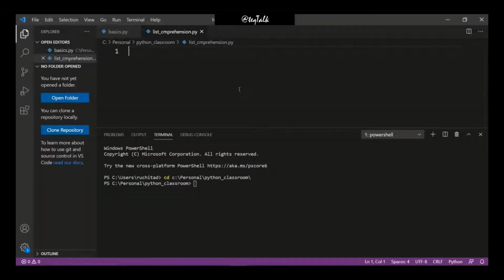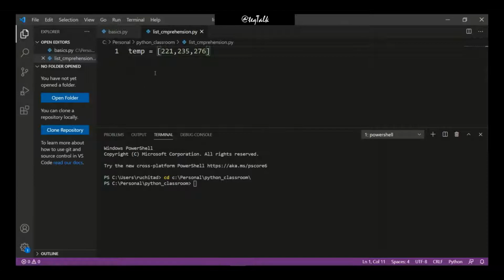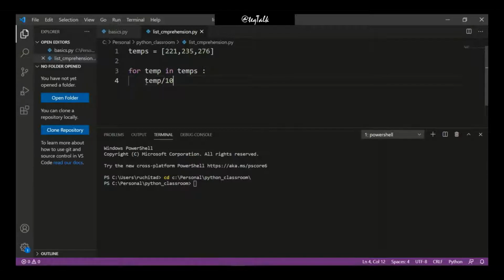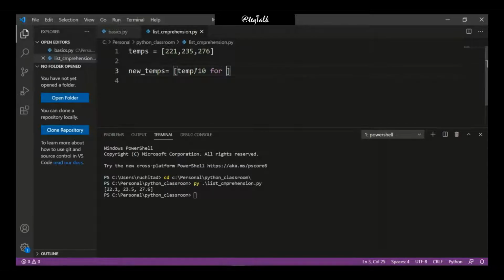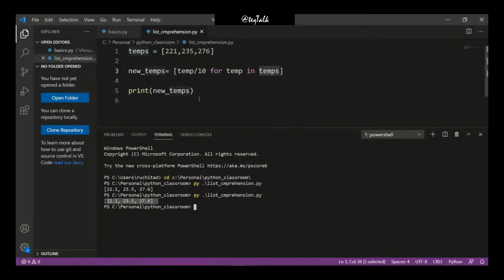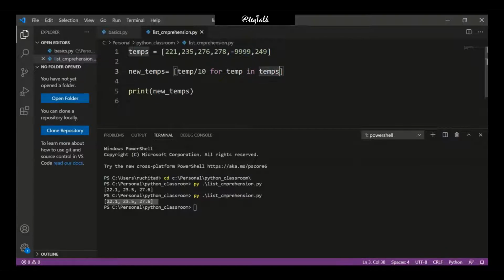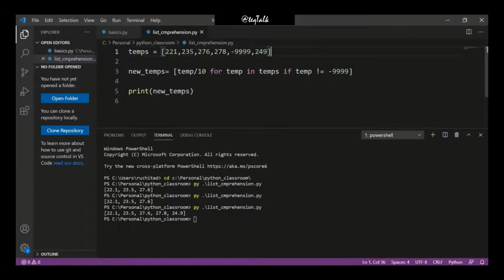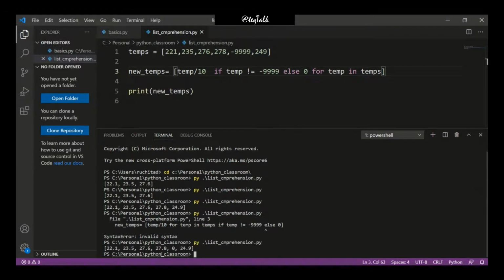Python Tutorial for Advanced | Classroom 8| List Comprehensions | Use IF-ELSE and FOR in a LIST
What is List Comprehensions?
How to use FOR loop withing a List?
How to use IF-ELSE within a List?

Find out all answers in this video!